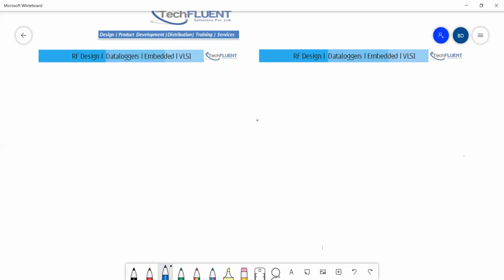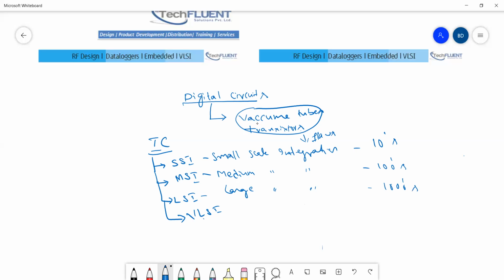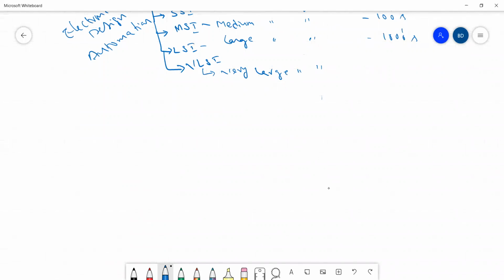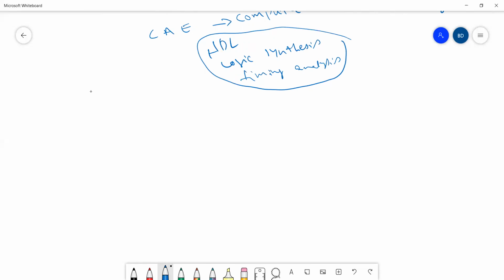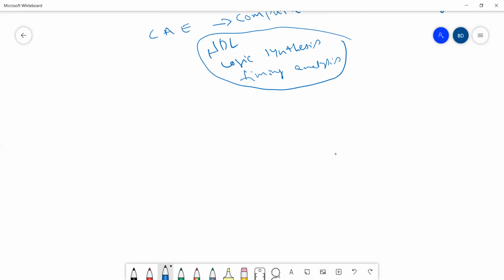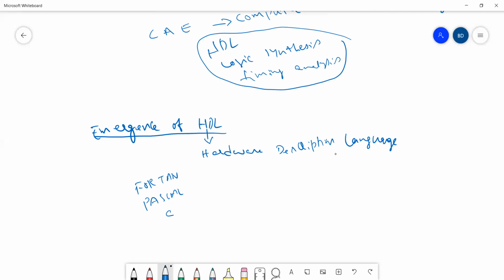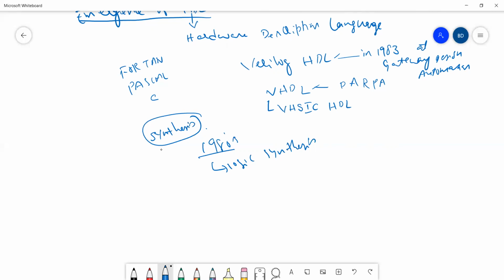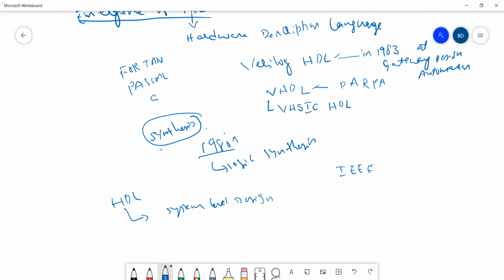T1-Evolution of Computer Aided Design and Emergence of HDLs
This Course imparts to the listener a working knowledge of a broad variety of Verilog-based topics, thus giving the reader a global understanding of Verilog HDL-based design